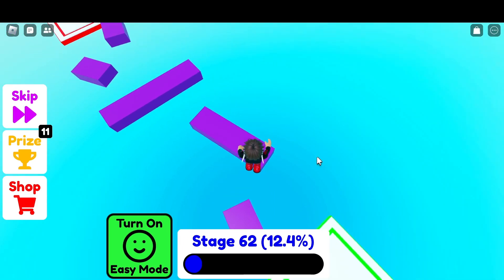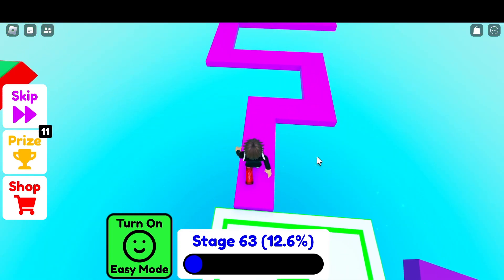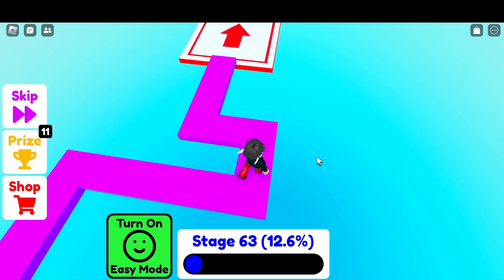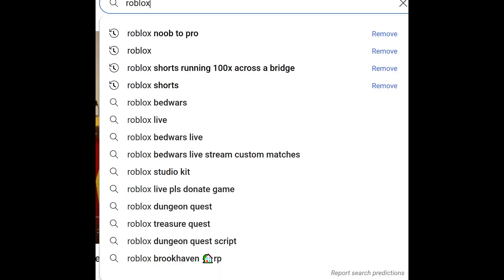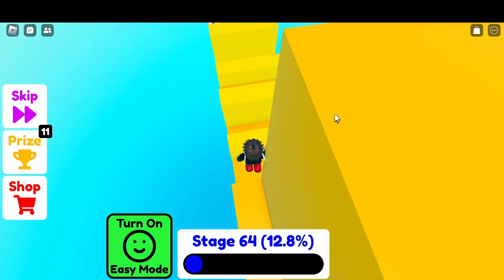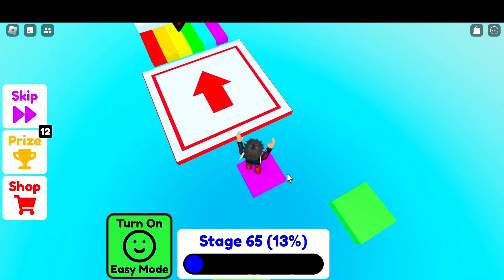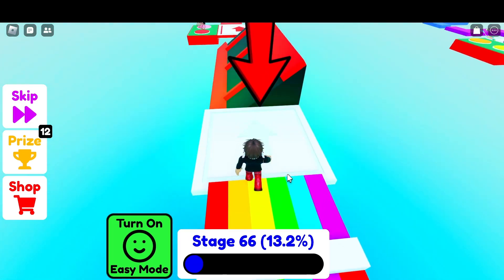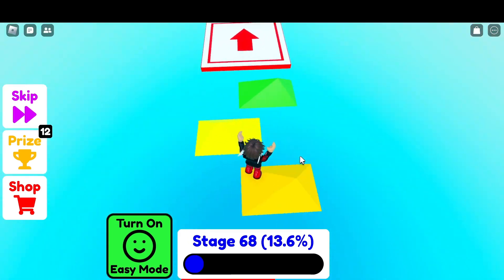How to get MORE views and subs as a roblox youtuber (2023) (FAST AND EASY)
toodays vid im telling you guys hoe to get more subs and views hope you like it